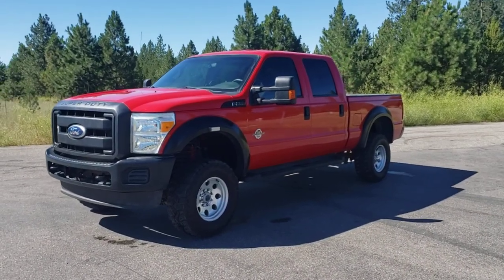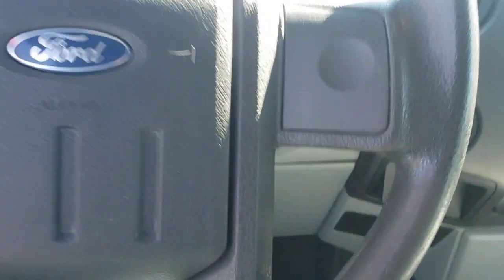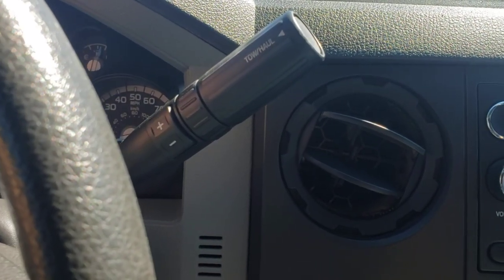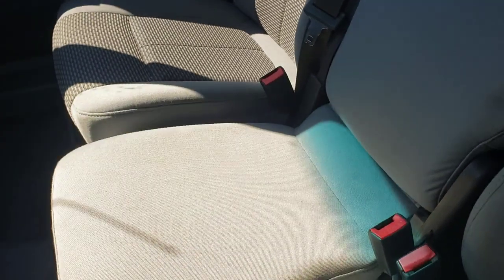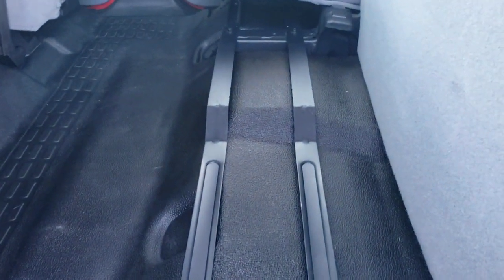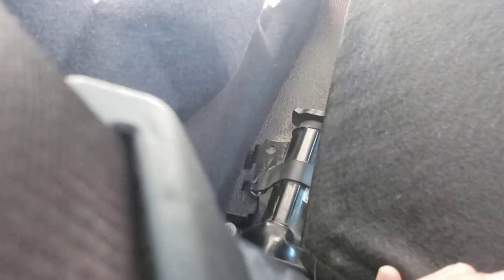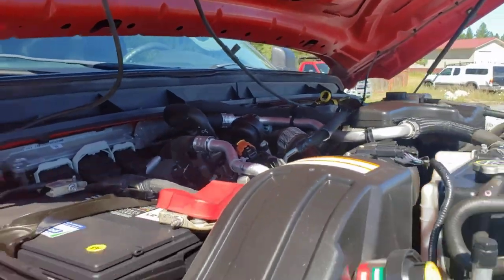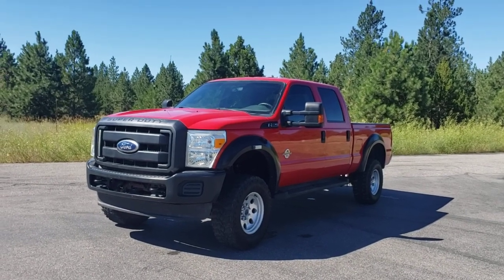2011 Ford F-250 6.7L Diesel ((One Owner, Only 123K Miles!!!))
This Is a beautiful one owner truck that is ready for its new home! This truck has been very well cared for and it shows! With only 123k miles on the extremely reliable 6.7L powerstroke diesel, this tuck is ready to work!